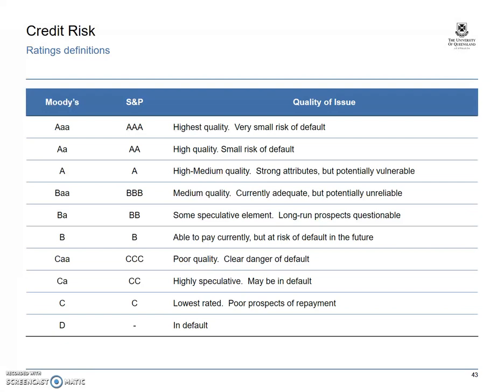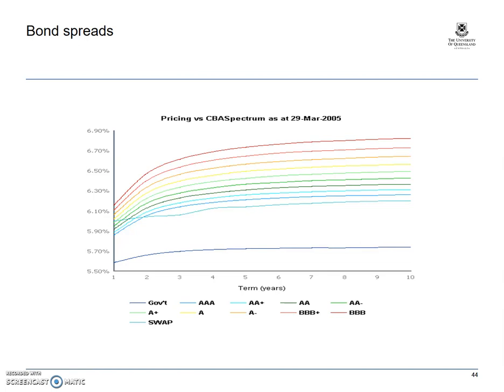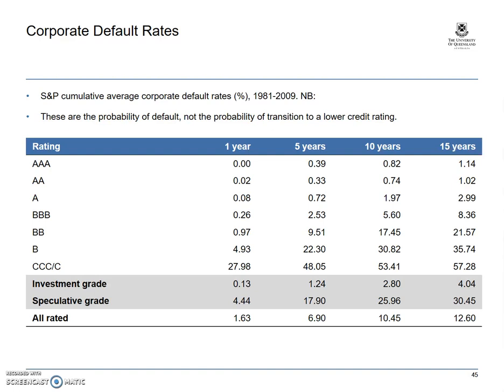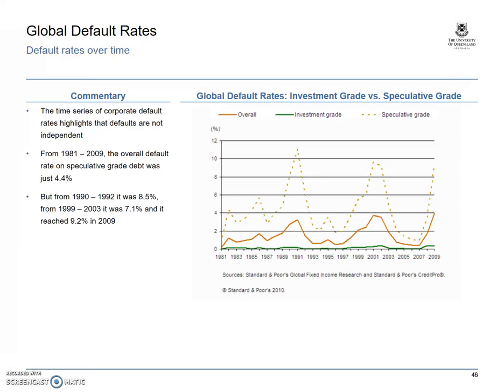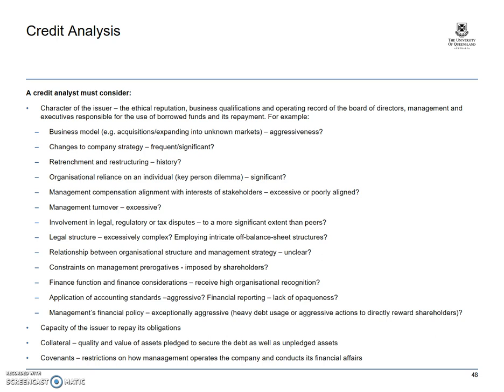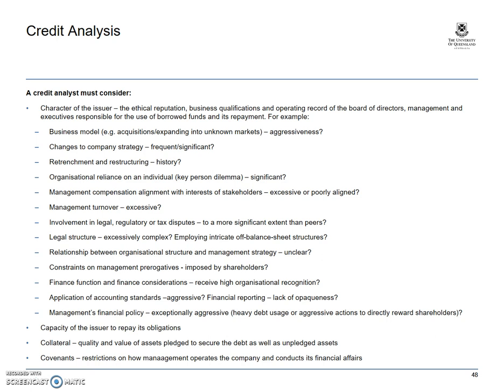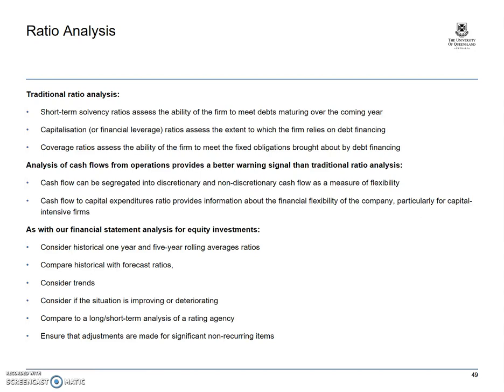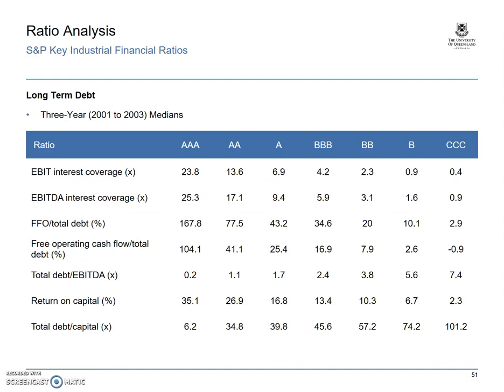#7 Week 4 Ratings & Ratios